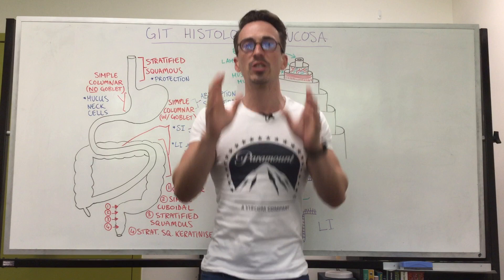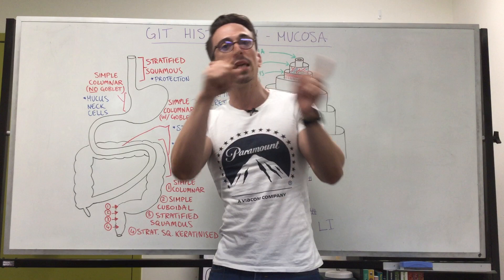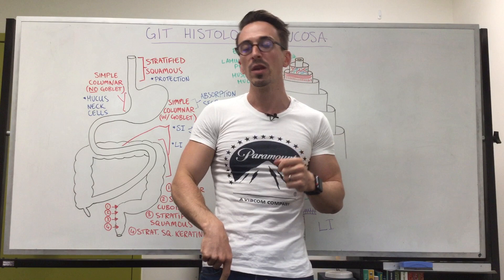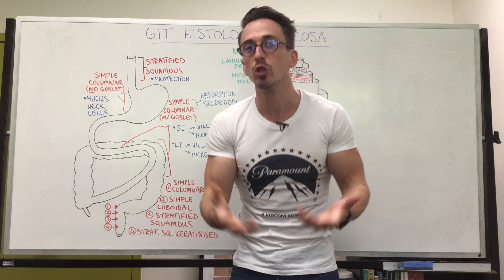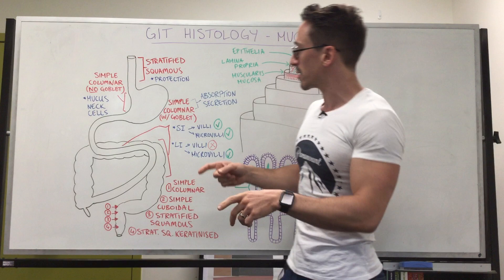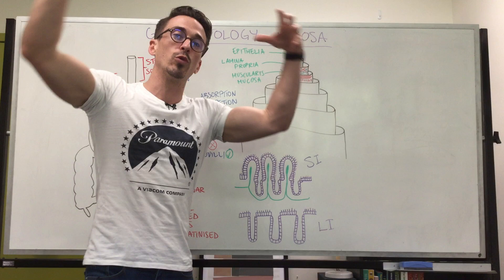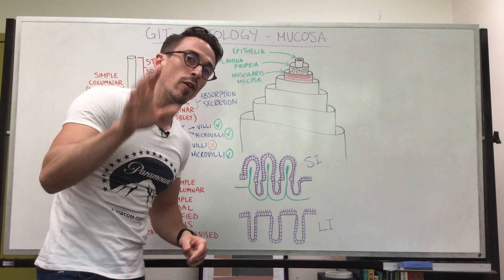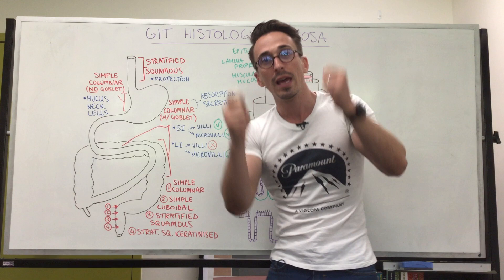Mucosa | Gastrointestinal Tract Histology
In this video, Dr Mike explores the mucosal layer of the GIT and its components, including; epithelia and their types; lamina propria; and the muscularis mucosa.